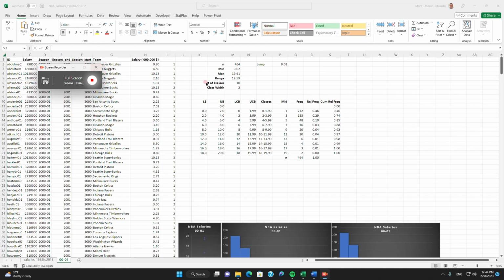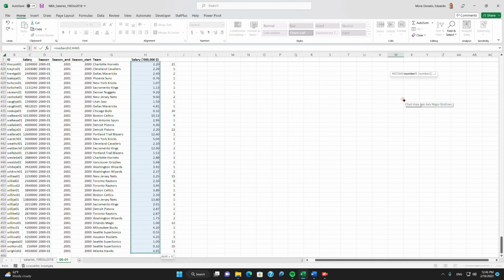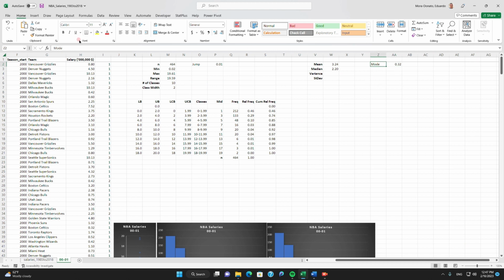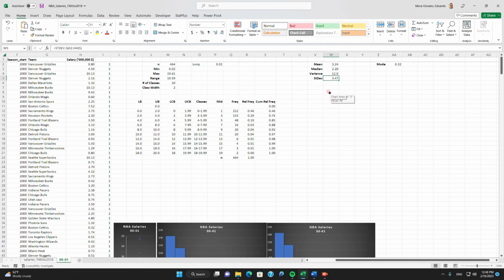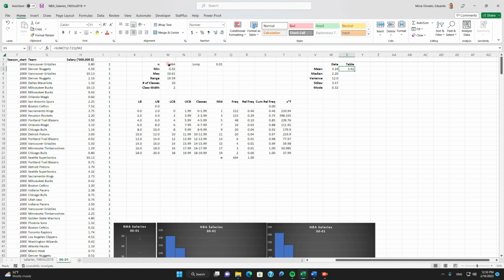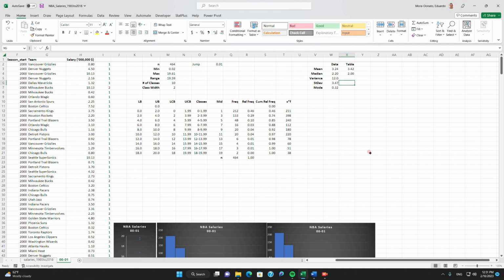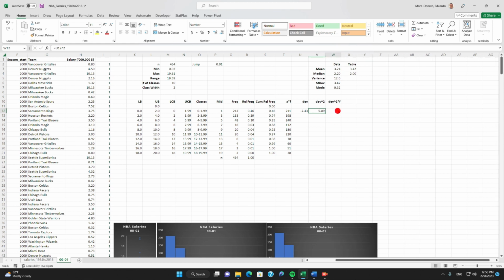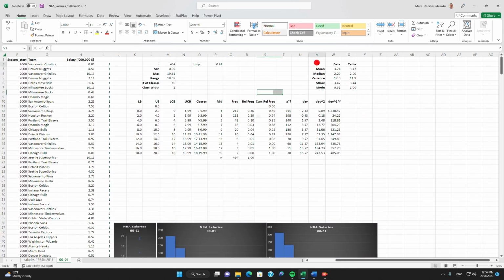Team Activity 1-P5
Part 5: Descriptive Statistics from raw data and estimated from grouped data